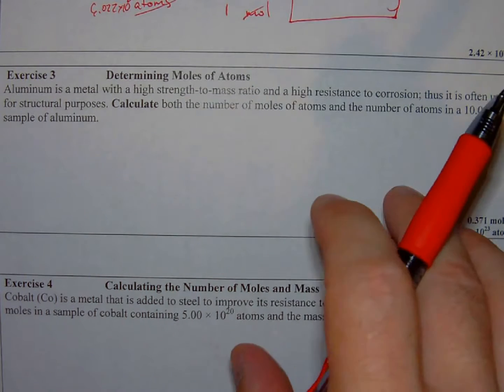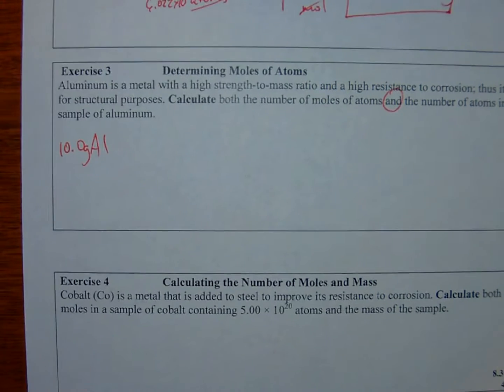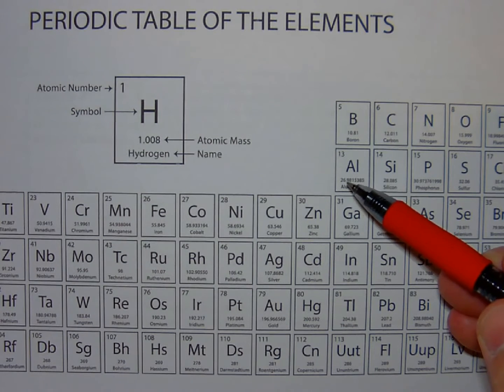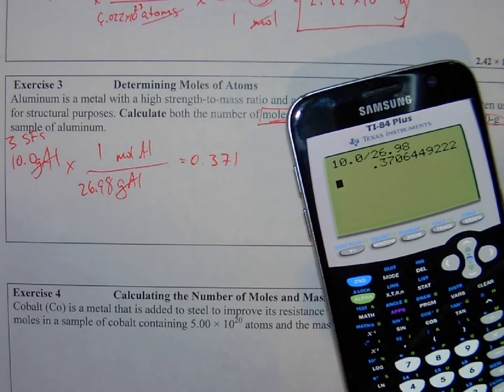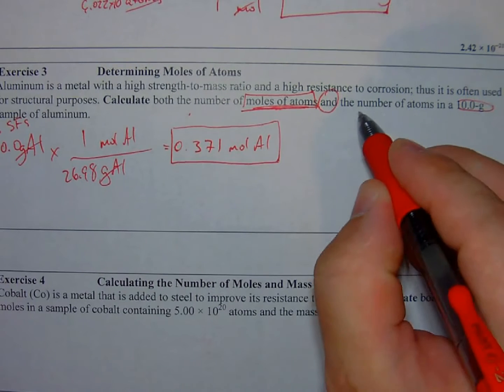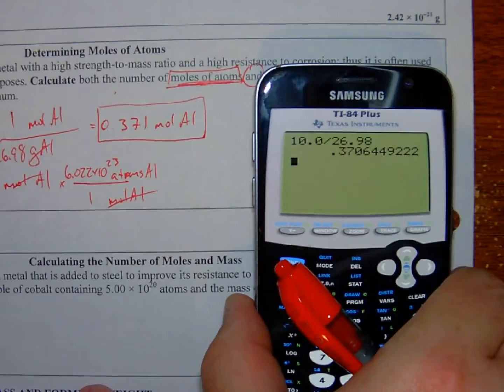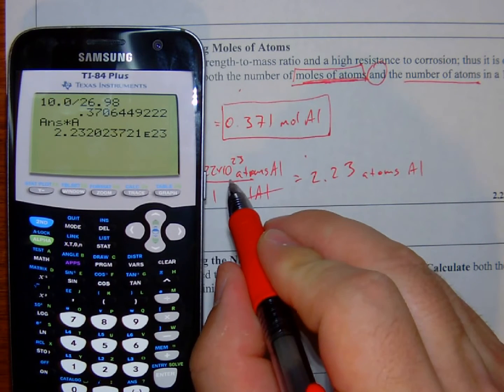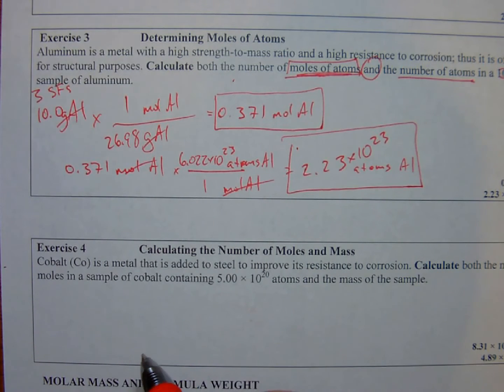AP Chem Ch 03 Pt 06 - Exercise 3 Determining Moles of Atoms